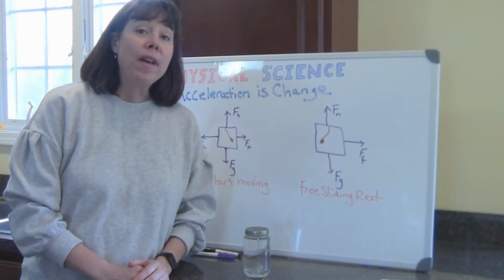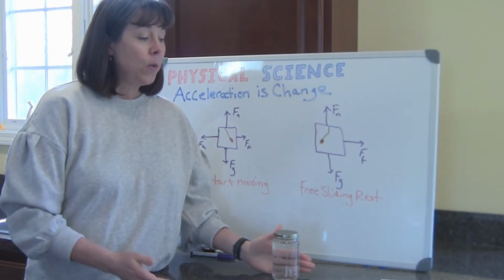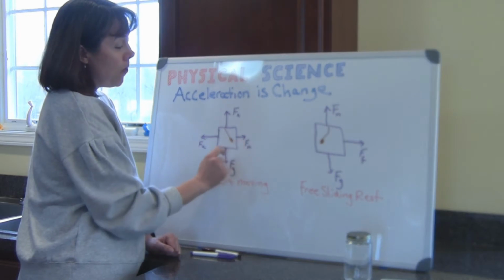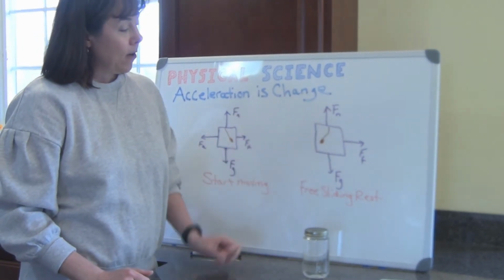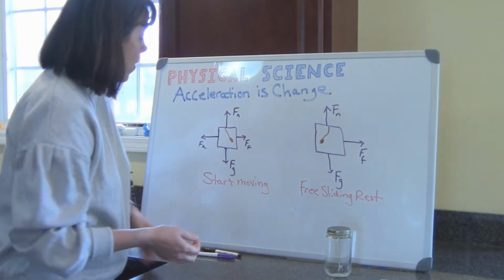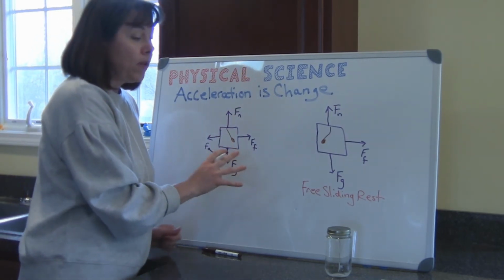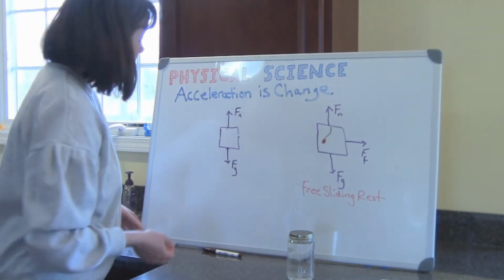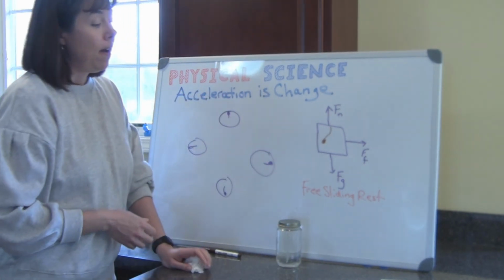Acceleration is Change